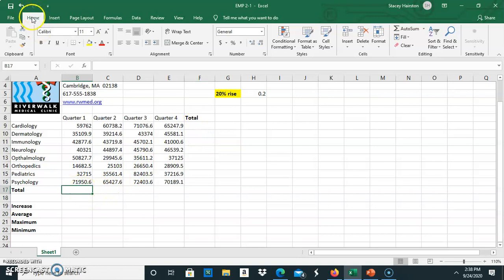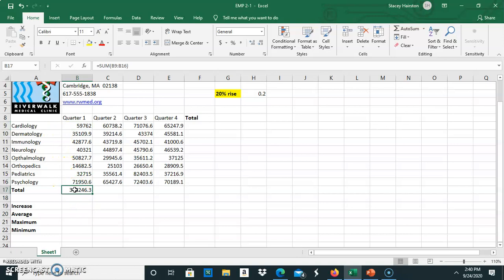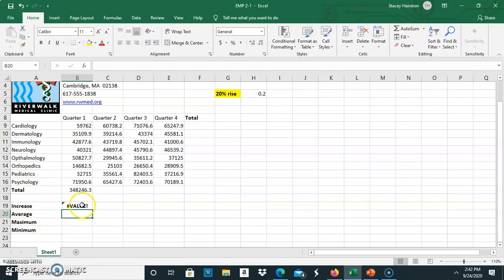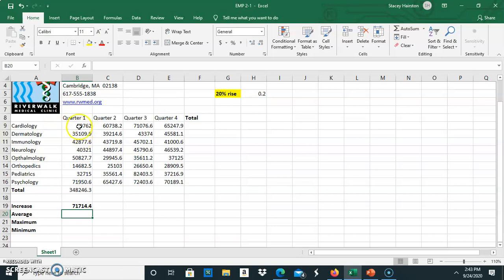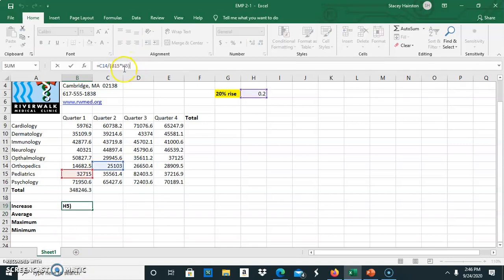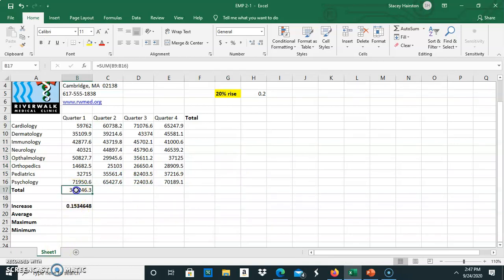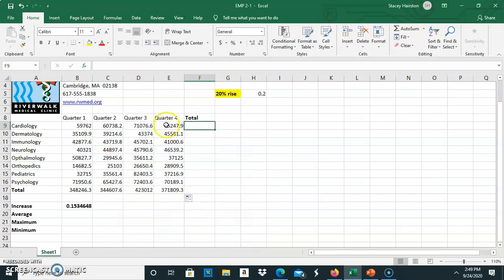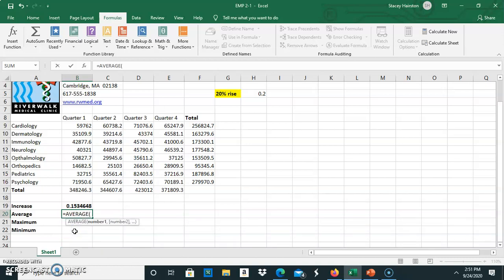Microsoft Excel - How to create a Formula (Part 1)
This video provides a tutorial of how to use Excel to create complex formulas.